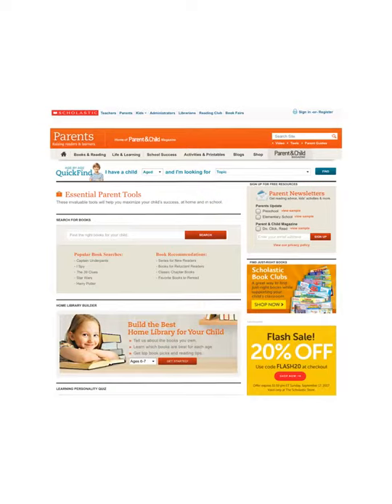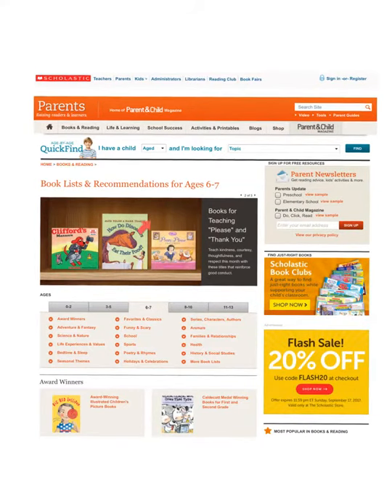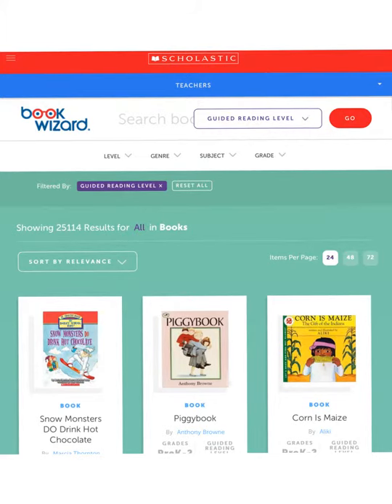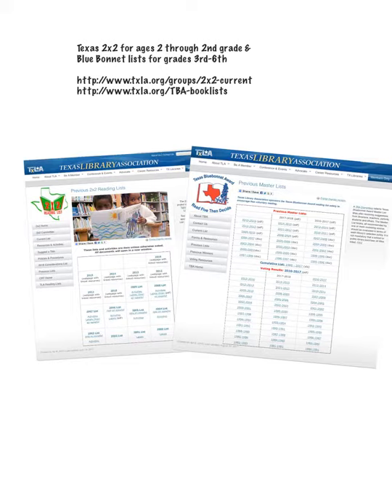Places to find books for 2nd grade